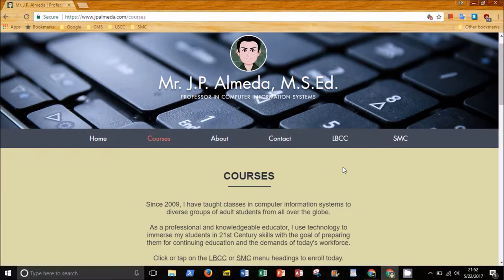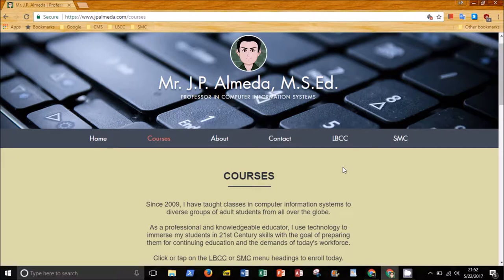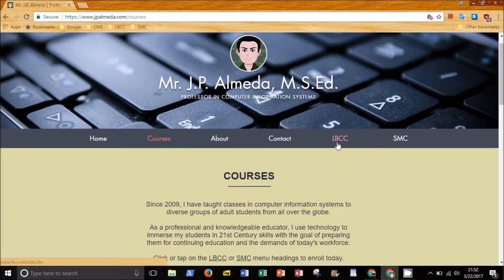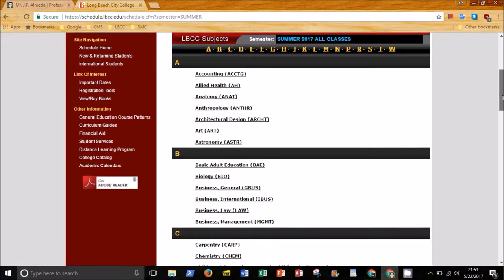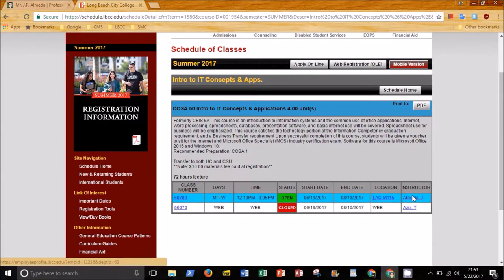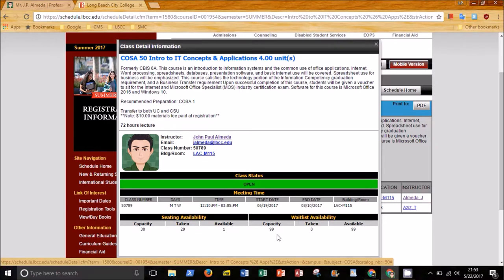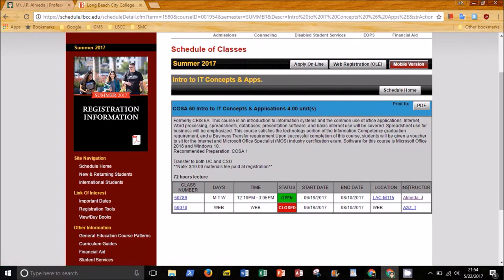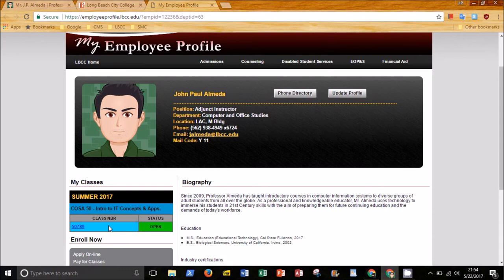Using the LBCC Registration Tools to Find Professor Almeda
In this screencast, you will learn how to locate my classes at Long Beach City College using their registration tools.